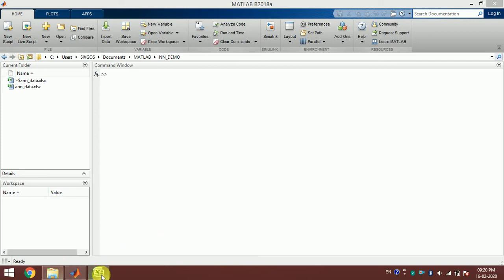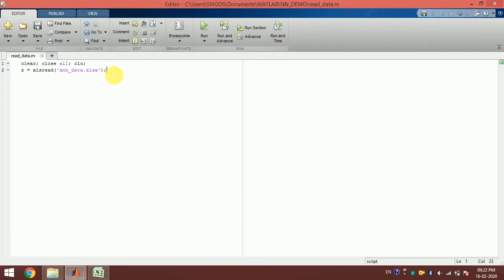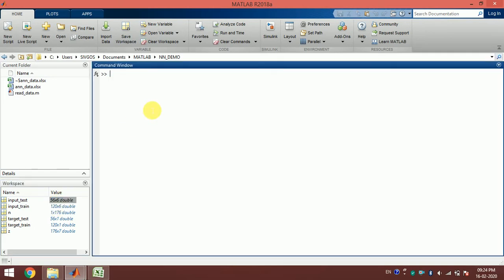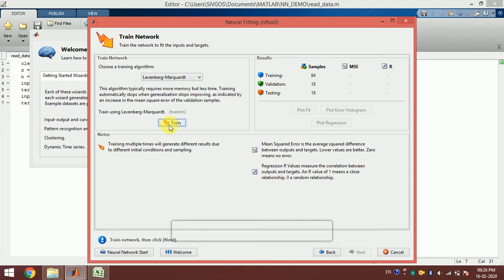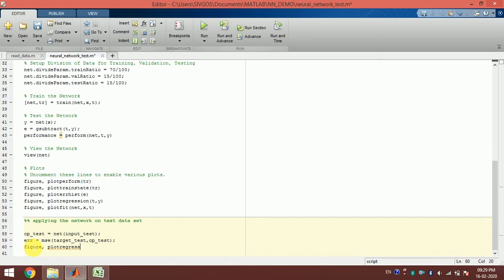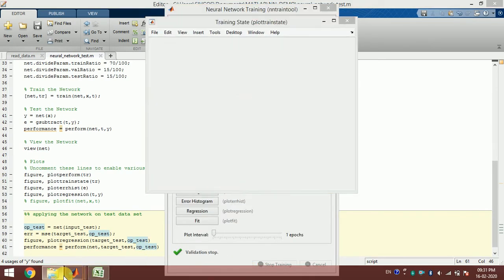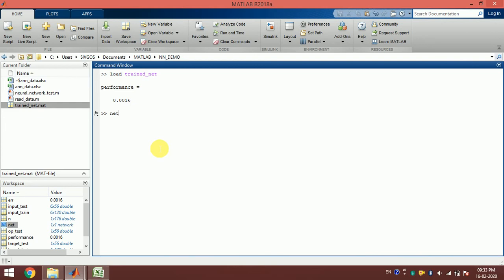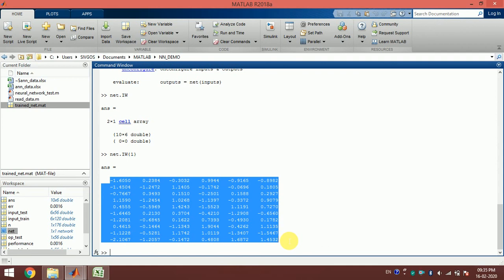Neural Network Function Fitting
A basic introduction to training a neural network in Matlab using dataset available in an excel file. It also shows how the weights and biases of the network can be seen.